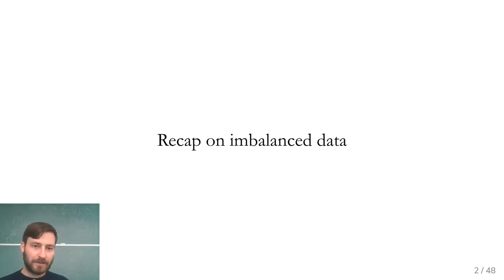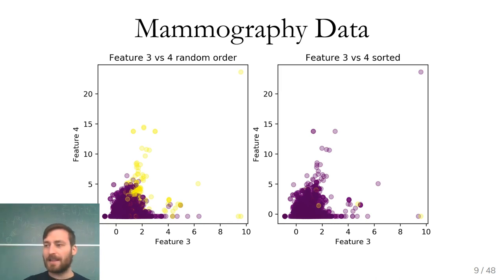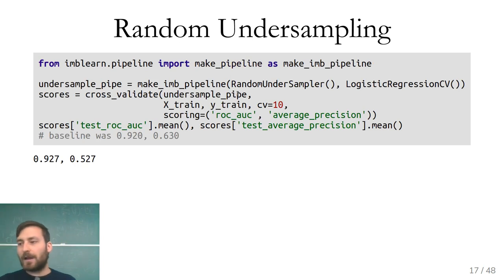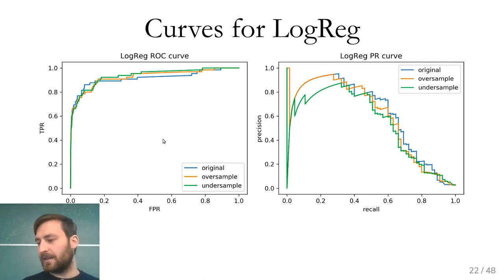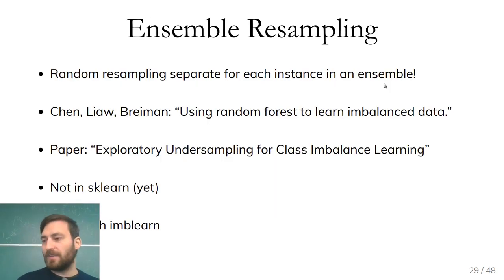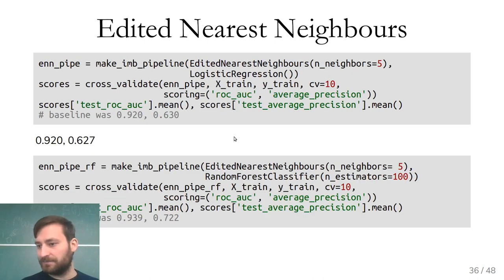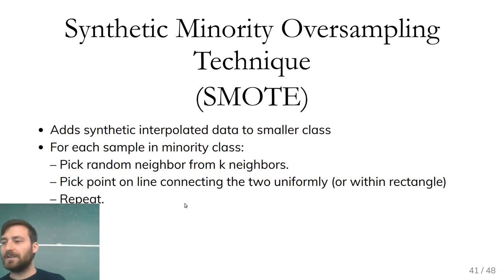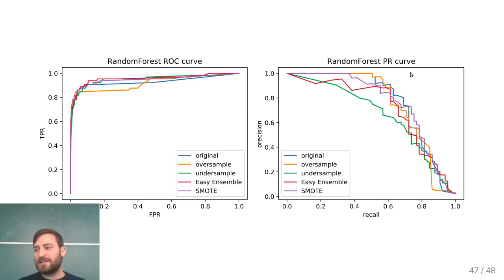Applied Machine Learning 2019 - Lecture 11 - Imbalanced data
Undersampling, oversampling, SMOTE, Easy Ensembles